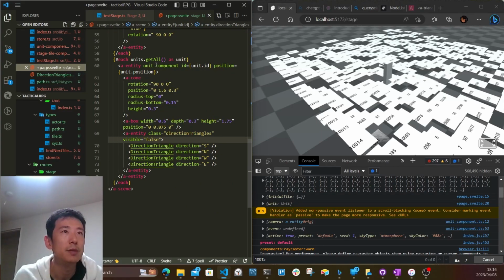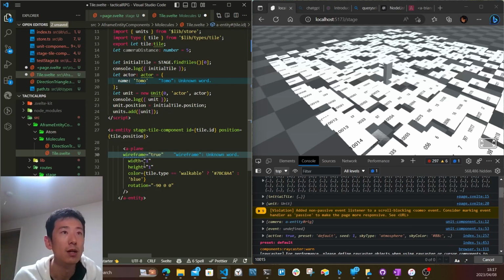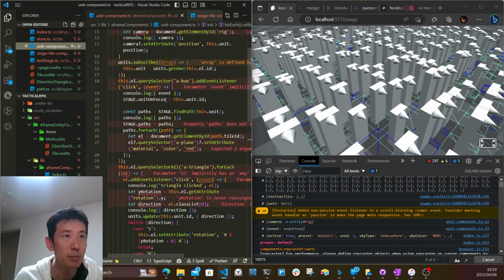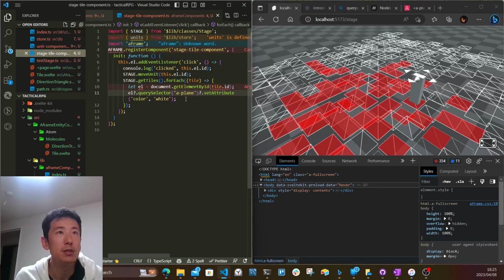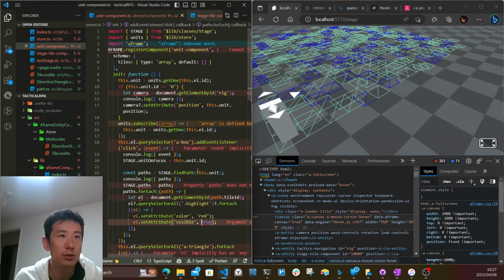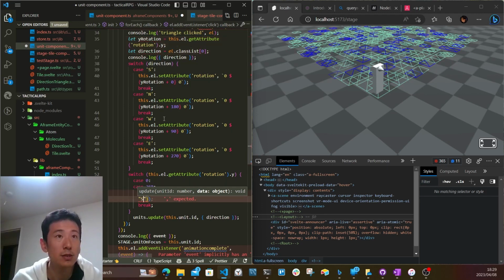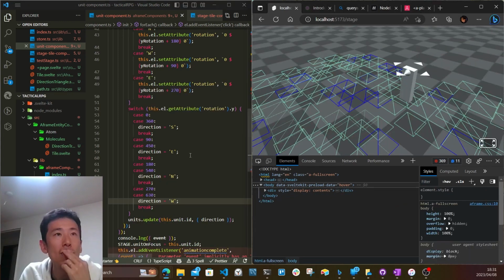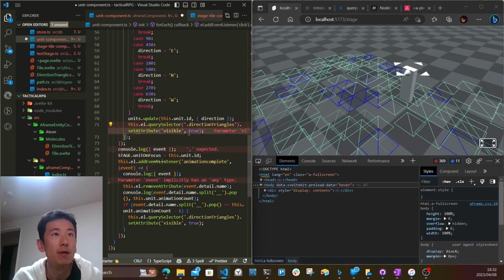Tactical RPG with JavaScript #21: Finalize the Move function